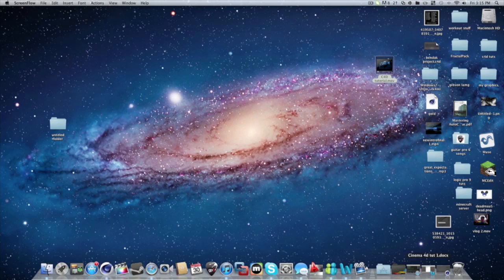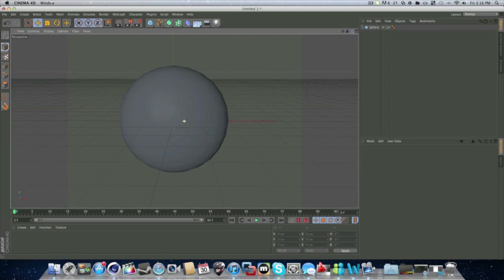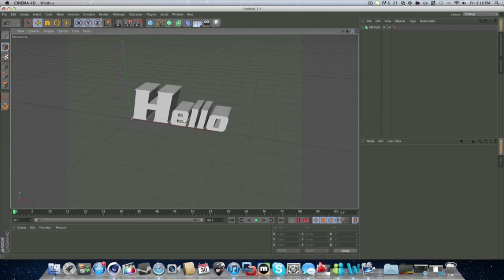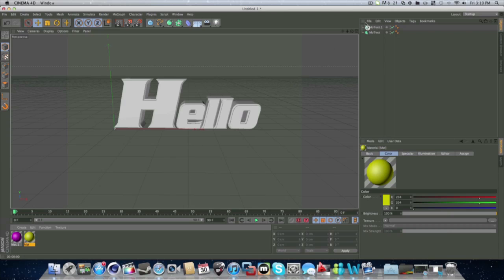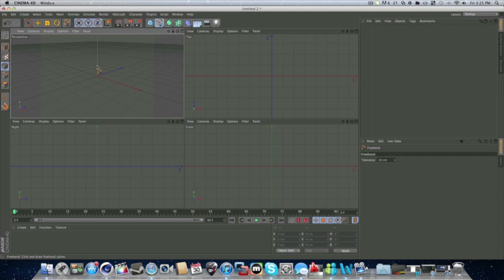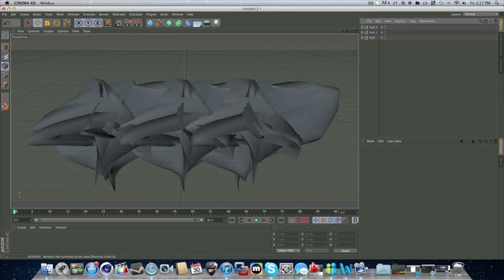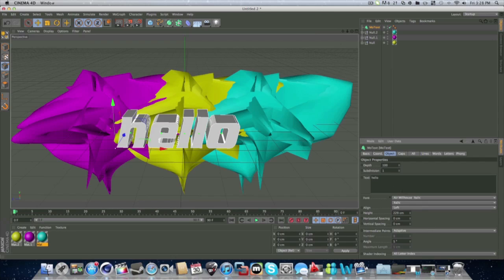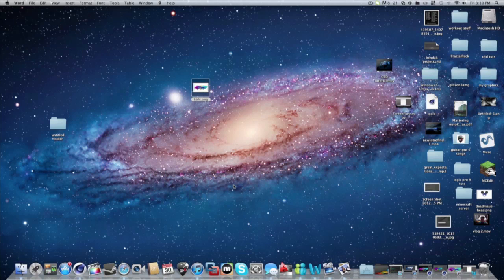Cinema 4D Tutorial #2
This is his second C4D tutorial. Enjoy!